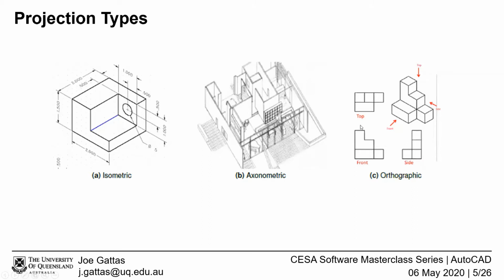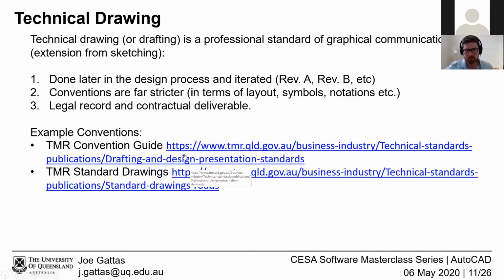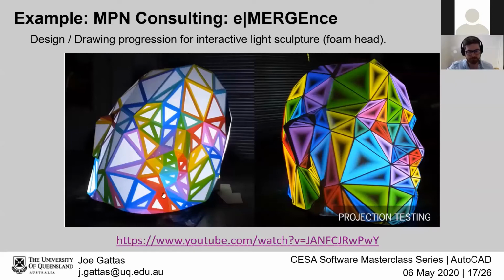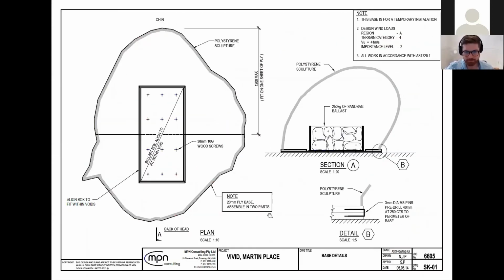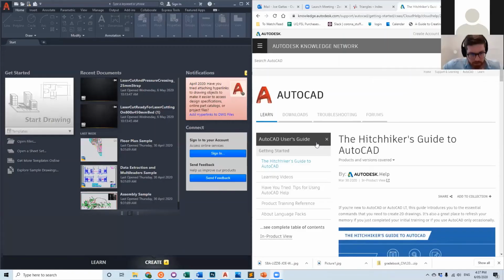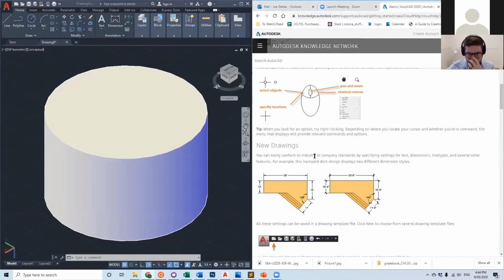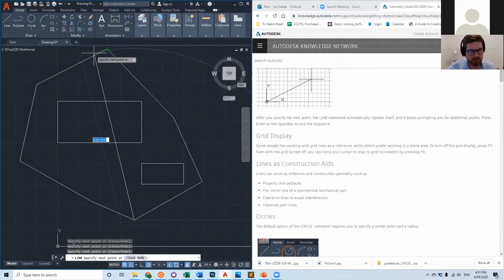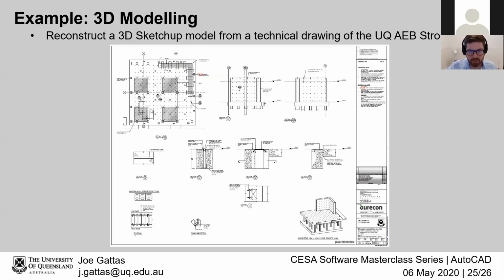CESA "How To" Series: Ep 1 - AutoCAD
AutoCAD is a powerful drawing tool used by engineers and civil drafters in industry, so why is this not part of our curriculum? Have you ever started drawing something in AutoCAD and then given up because you couldn't navigate the software or just couldn’t find the tool you needed? Well fear no more, we have a solution for you! Join us for the AutoCAD tutorial where we will walk through the basic tools and functions required to draw whatever you need. Whether you're in Civil Design 1 and want professional looking structural drawings or you're in first year and simply want to learn, this is a must have skill!